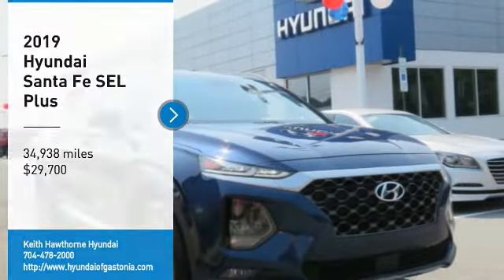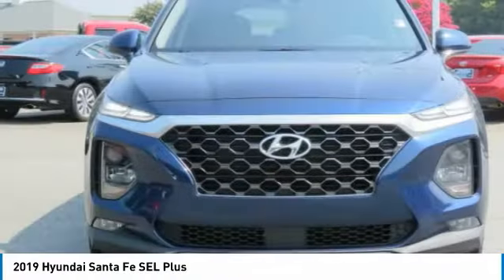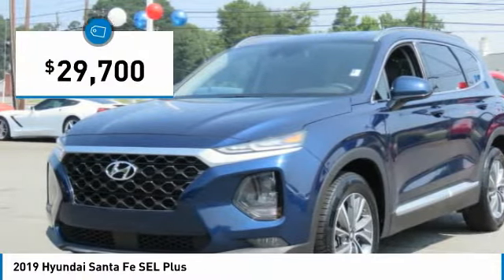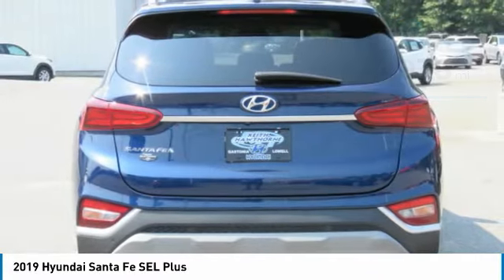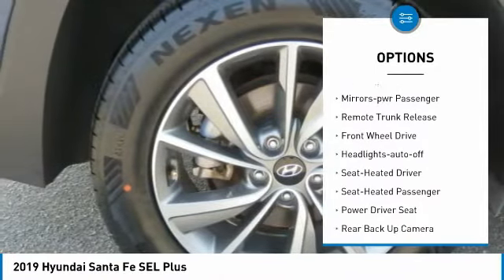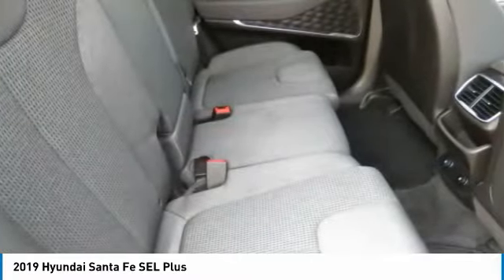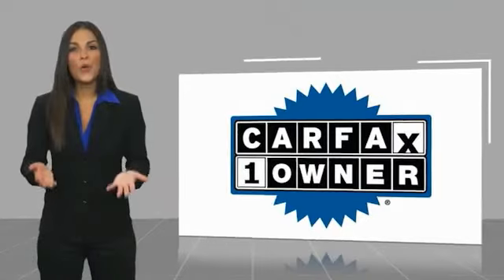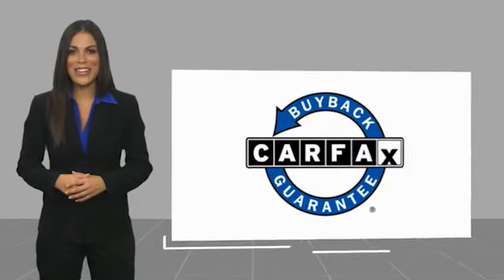2019 Hyundai Santa Fe P2059A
2019 Hyundai Santa Fe SEL Plus

FUEL EFFICIENT 29 MPG Hwy/22 MPG City! CARFAX 1-Owner. Heated Seats, Dual Zone A/C, Remote Engine Start, Lane Keeping Assist CLICK NOW! KEY FEATURES INCLUDE: Power Liftgate, Heated Driver Seat, Back-Up Camera, Premium Sound System, Satellite Radio, iPod/MP3 Input, Onboard Communications System, Aluminum Wheels, Remote Engine Start, Dual Zone A/C, Lane Keeping Assist, Smart Device Integration, Hands-Free Liftgate, Blind Spot Monitor, Apple CarPlay. Rear Spoiler, MP3 Player, Privacy Glass, Remote Trunk Release, Keyless Entry. VEHICLE REVIEWS: Edmunds.com explains The interior is quiet, with a distinct absence of road or wind noise. The front seats have a good mix of soft cushioning and firmer lateral support that help you stay refreshed on long stints.. BUY FROM AN AWARD WINNING DEALER: When you are looking to shop for an incredible way to shop for a new or used car it is incredibly important that you will be able to find a dealership that is prepared to help you through the entire process. As a driver in Gastonia or Charlotte, the best place to shop for your next new or used car is none other than Keith Hawthorne Hyundai of Gastonia where we are prepared to offer you everything you could ever want in a dealership. We offer the Keith Hawthorne Advantage on all new vehicles and Fuel economy calculations based on original manufacturer data for trim engine configuration. Please confirm the accuracy of the included equipment by calling us prior to purchase.